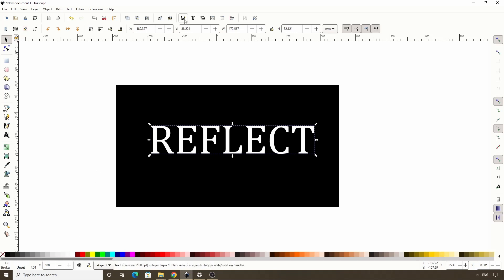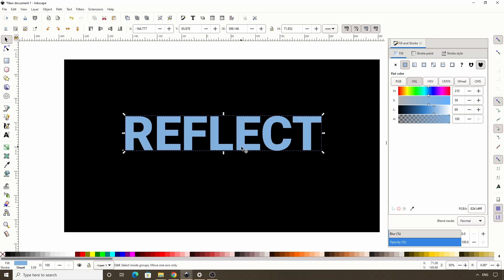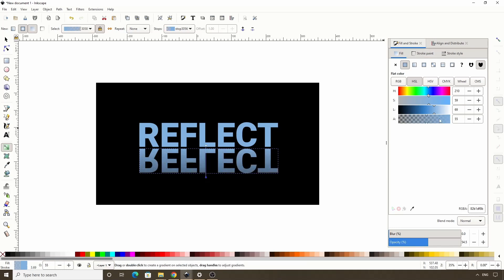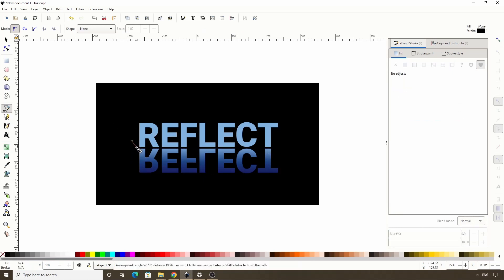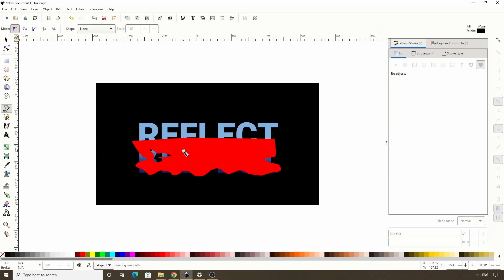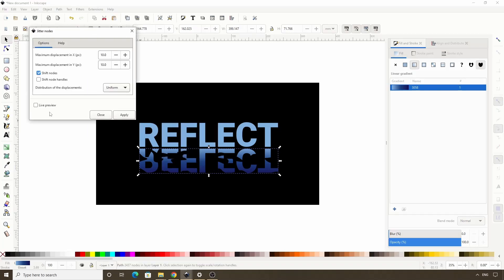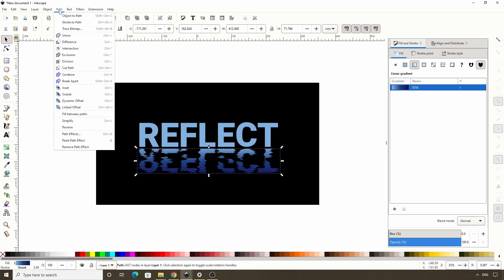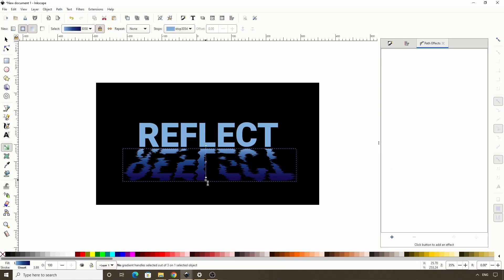Create a Reflected Text Logo in Inkscape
In this Inkscape tutorial, we'll create a text logo that has a reflection in a puddle of water. We'll get some practice with gradients, path operations, text manipulation, the Jitter Nodes extension, and the Perspective/Envelope path effect.

Timestamps:
00:00 Intro
00:17 Add some text
02:05 Flip text vertically
02:19 Apply linear gradient to text
03:04 Create puddle path
03:39 Cut paths out of puddle with Difference operation
04:17 Cut puddle out of text with Intersection operation
04:44 Roughen text path with Jitter Nodes extension
05:45 Add Perspective/Envelope path effect to text
06:45 Center text on background
06:52 Outro